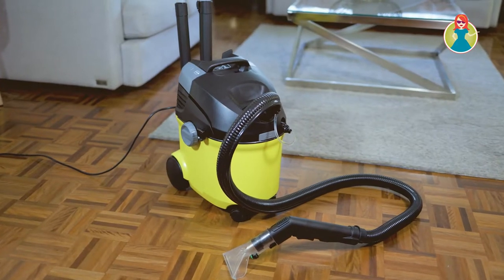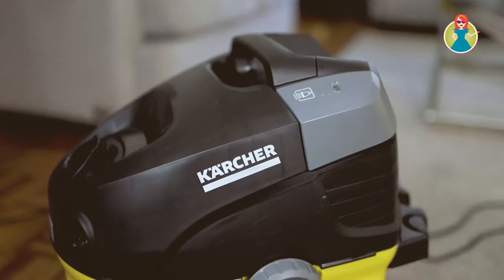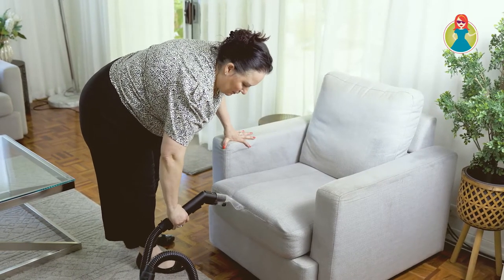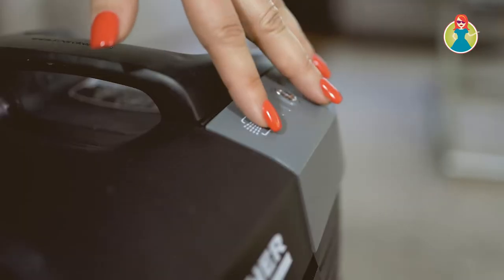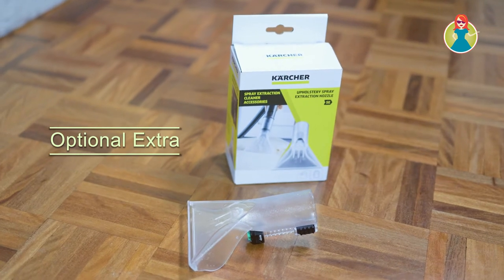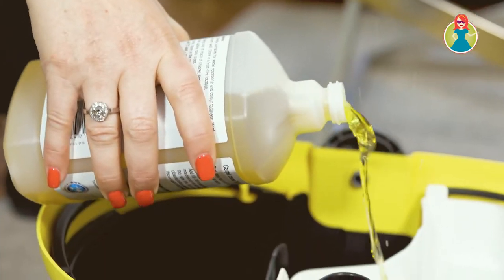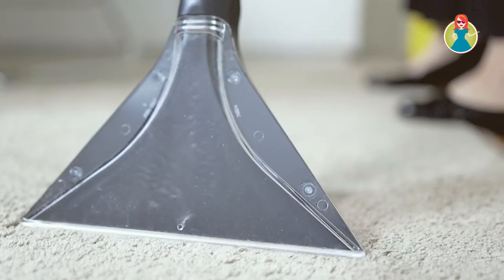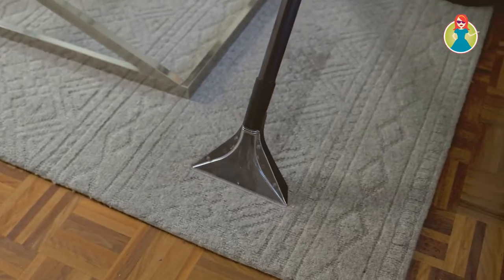Karcher Ultra Clean Carpet and Couch Cleaner Review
If you’ve got a family, it’s highly likely you’ve got carpet and couches that becomes a canvas for family life, right? Combat it ALL with the Kärcher SE 5.100 Ultra Clean Carpet and Couch Cleaner!
We put it to the test and we're actually quite shocked and surprised at just what we found!